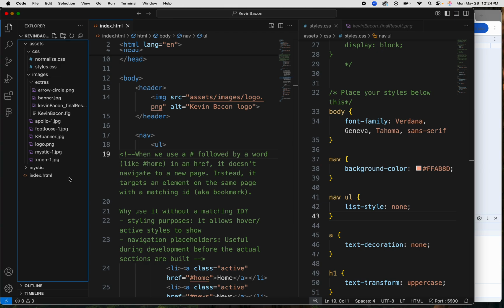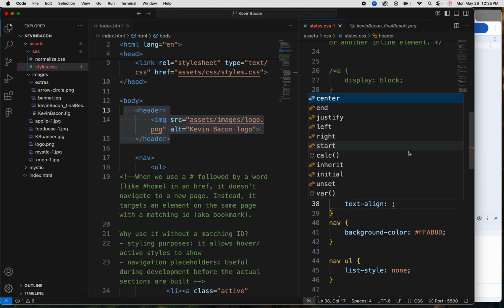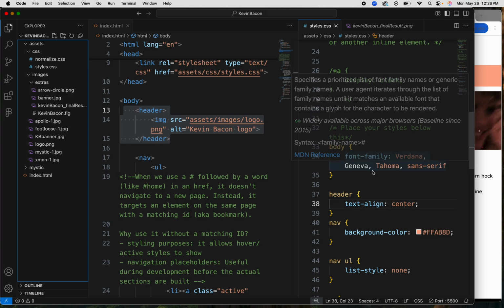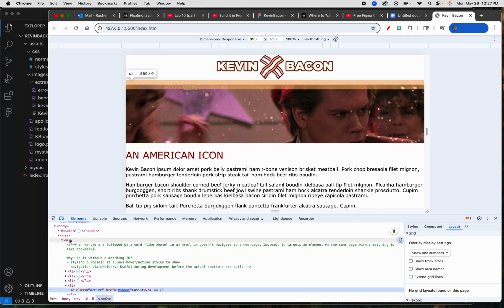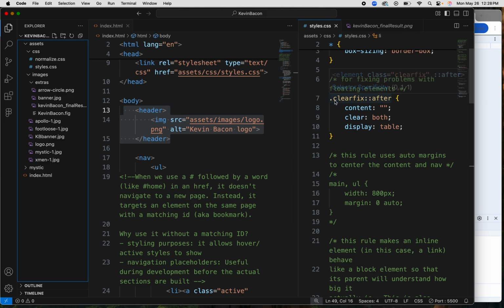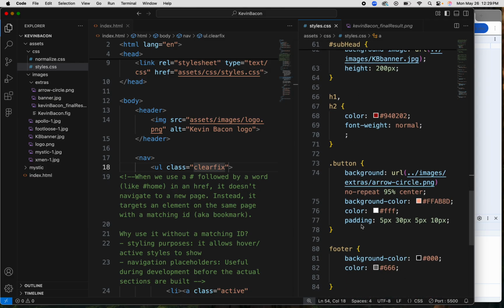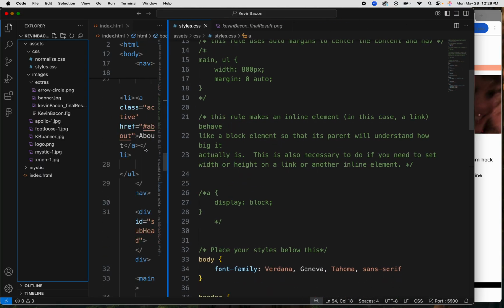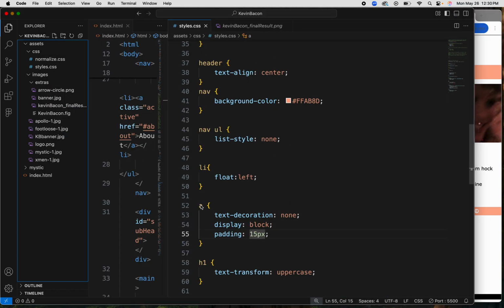KB 6 NavBar